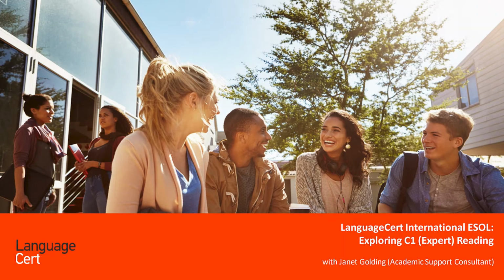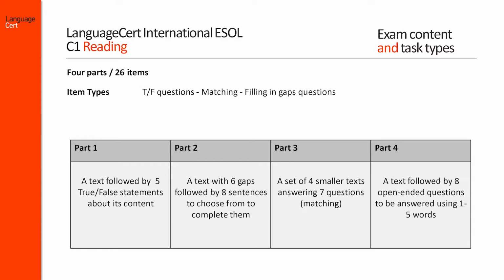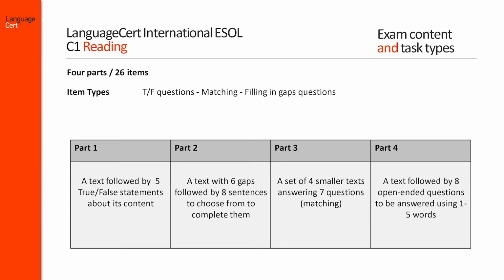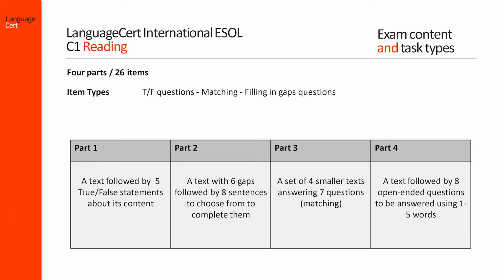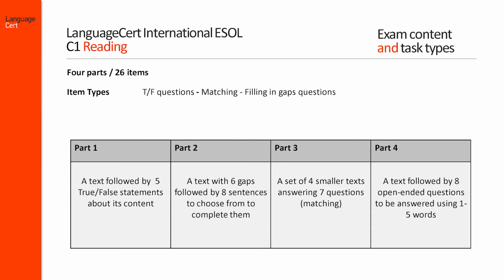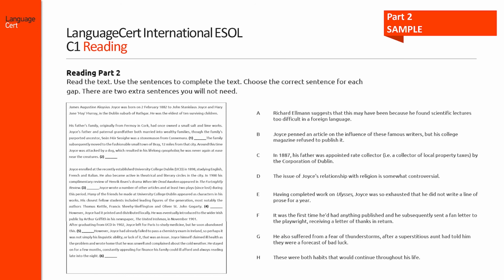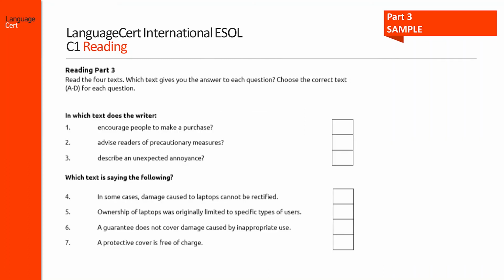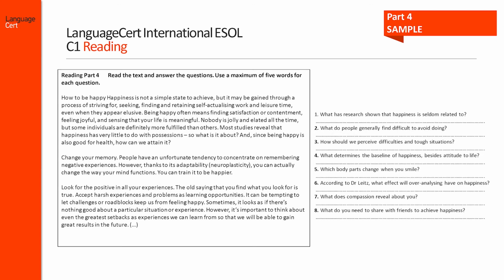LanguageCert International ESOL Exploring C1 (Expert) Reading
Find out about the exam format and content of the C1 Reading section of the Written Exam, including real samples from Practice Papers.

(Please also watch our LanguageCert International ESOL ‘Exploring C1 Listening’ and ‘Exploring C1 Writing’ webinars to get an overall picture of the Written exam)